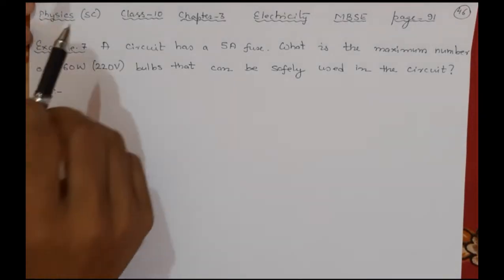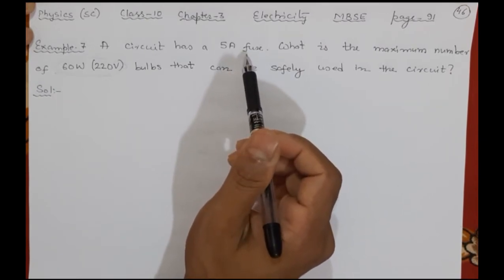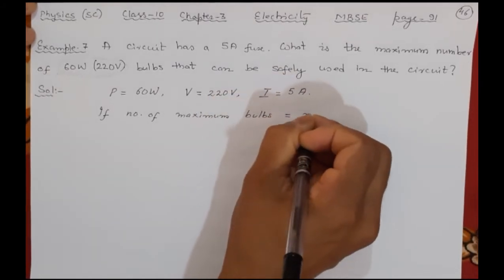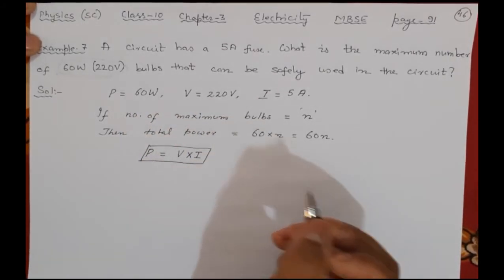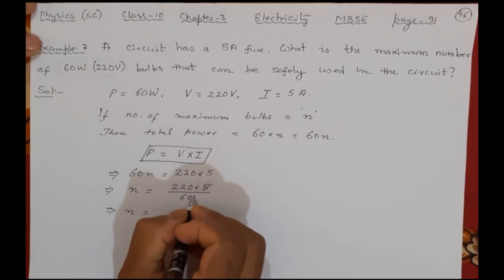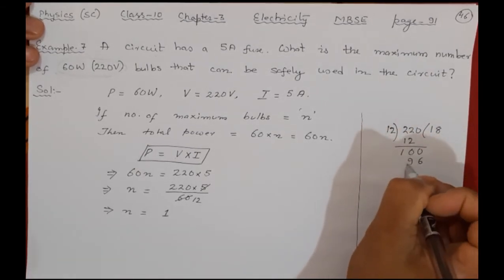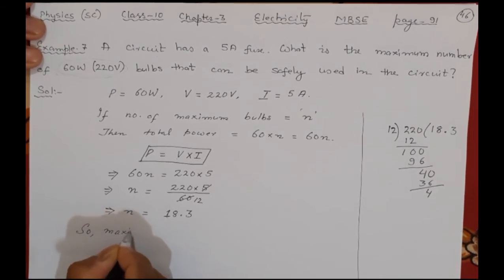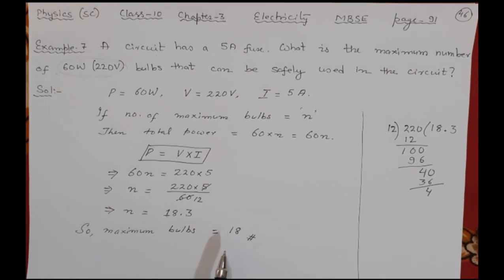26#A Circuit has a 5 A fuse. What is the maximum number of 60 W (220V) bulbs that can be safely used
26
Class-10
Chapter 3
Mizoram Board of School Education

Example 7:A Circuit has a 5 A fuse. What is the maximum number of 60 W (220V) bulbs that can be safely used in the circuit?